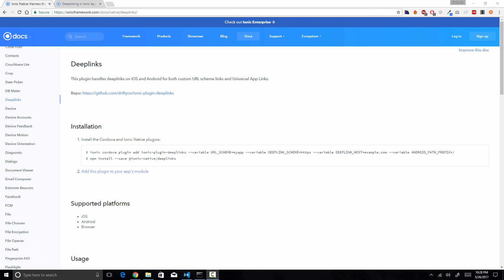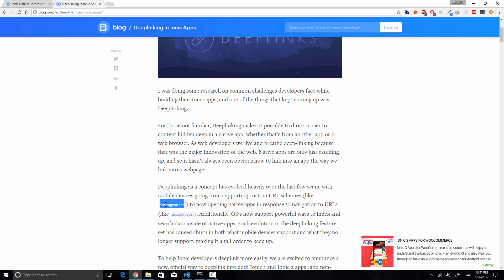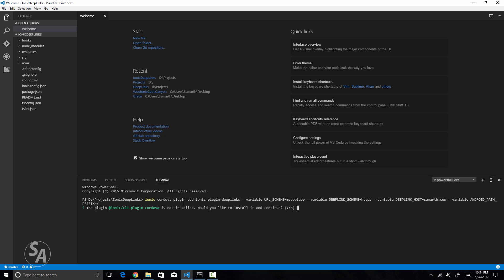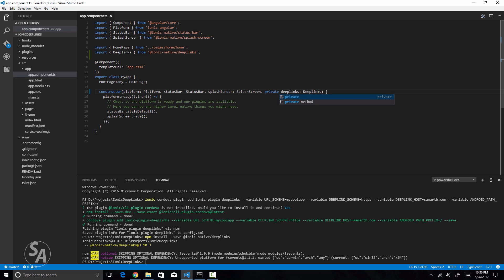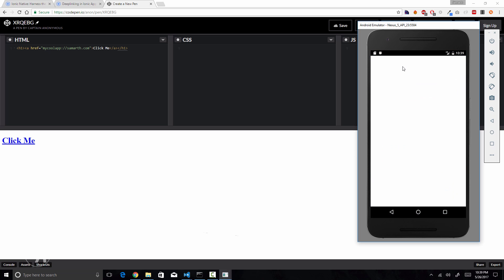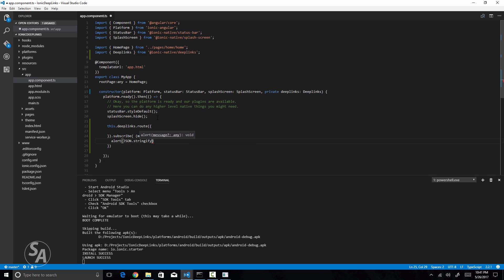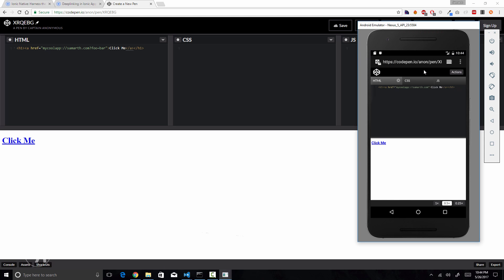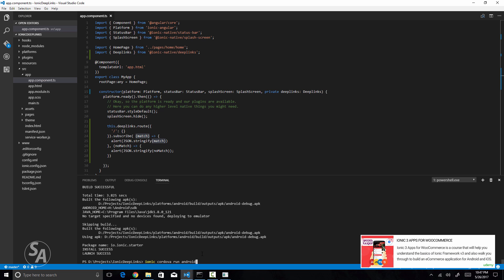DeepLinks in Ionic 3 using Ionic Native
In this coding session, you will learn what are DeepLinks and how DeepLinks are used by modern mobile apps. You will learn how to use deeplinks in Ionic Apps and then we will implement deeplinks in a demo app.

Learn to build Ionic 3 Apps for WooCommerce.

Build an eCommerce Mobile App from start to end using Ionic Framework 3 and WooCommerce using HTML, SCSS and TypeScript.

Ionic 3 Apps for WooCommerce is a course that will help you understand the basics of the latest version of Ionic Framework, v3, and also walk you through, step by step, to build a complete eCommerce application for Android and iOS using your WooCommerce Store as the back-end. Ionic Framework v2 and v3 are similar, so even if you want to learn Ionic 2, you need the same course.

The eCommerce app that we will build in this course gets the products' information from the WooCommerce store. You do not need to setup any  extra databases or servers. All you need is just a WooCommerce store, either locally or on a remote server.

Don't own a WooCommerce Store yet? You will learn how to setup a WooCommerce store for free on your own computer and then use it to build an eCommerce App. You do not need to buy any tool or software. The course uses all open-sourced technologies.

You will build an eCommerce app that will allow the user to browse through the product catalog, search products in a particular product category, add product to their cart and then pay for their orders. The customers can pay using the PayPal payment gateway as well. The users will get Push Notifications every time you publish a new product.